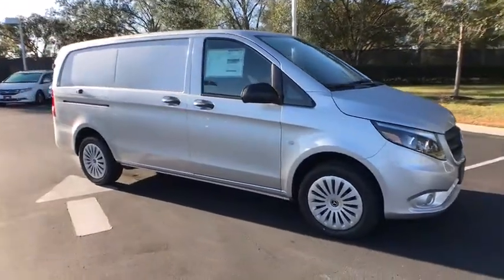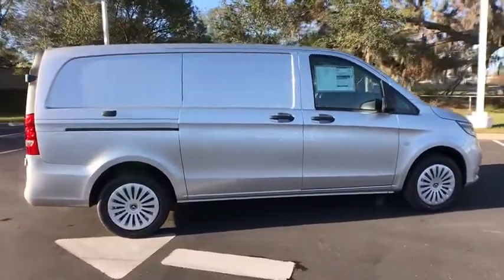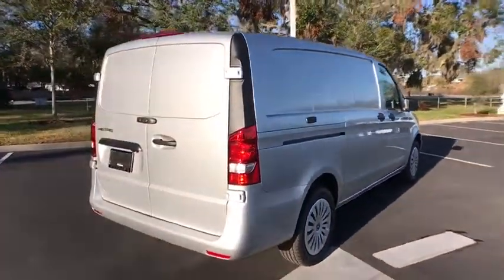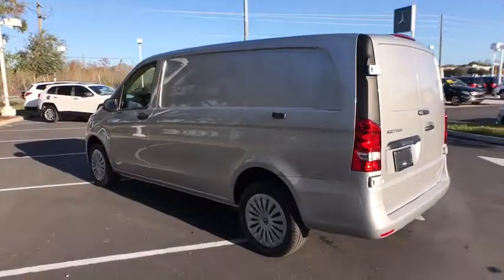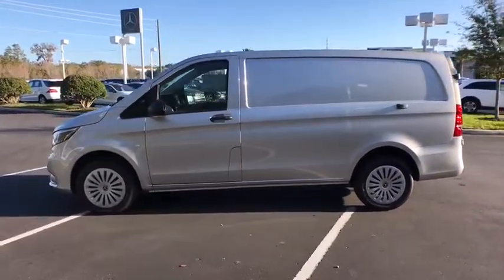2018 Mercedes-Benz METRIS Lakeland, Plant City, Winter Haven, FL J3361884